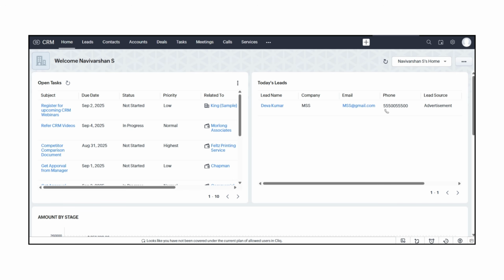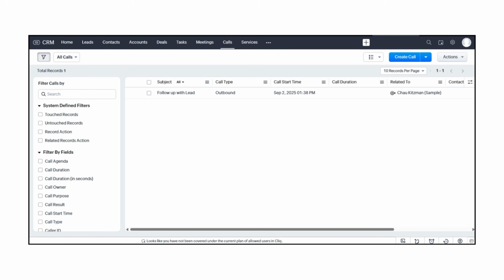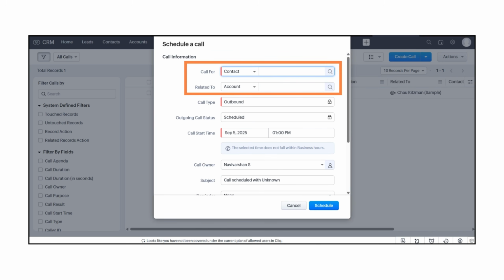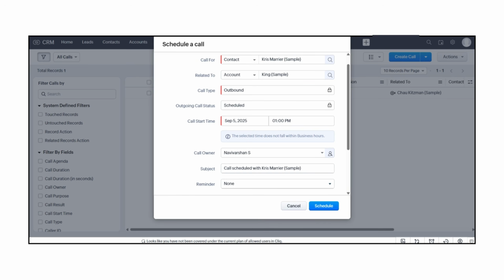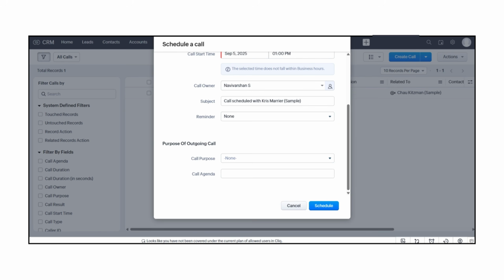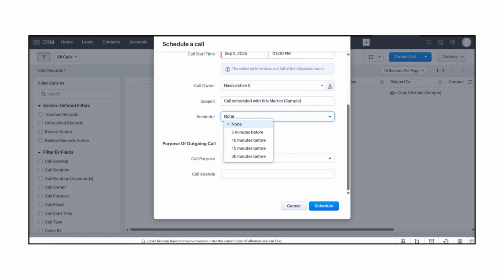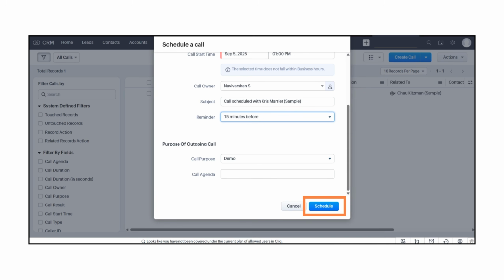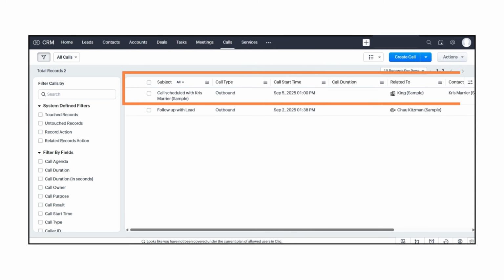How to Schedule a Call in Zoho CRM | Never Miss a Sales Follow-Up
Stay on top of every customer conversation by learning how to schedule a call in Zoho CRM. This quick tutorial shows you how to create call activities, set reminders, assign owners, and link calls to Leads, Contacts, Accounts, or Deals.

Scheduling calls in Zoho CRM helps your sales team improve follow-ups, increase productivity, and close more deals.

In this video you'll learn:

How to schedule a call in Zoho CRM
Create inbound and outbound call activities
Set call date, time, and reminders
Link calls to Leads, Contacts, Accounts, or Deals
Track completed and upcoming calls
Best practices for sales follow-ups

Proper call scheduling ensures every lead receives timely follow-ups, helping your team build stronger customer relationships and improve conversion rates.